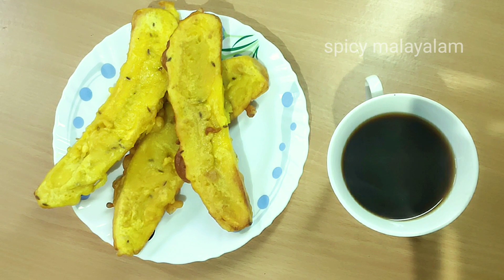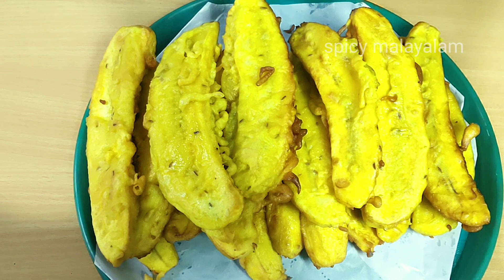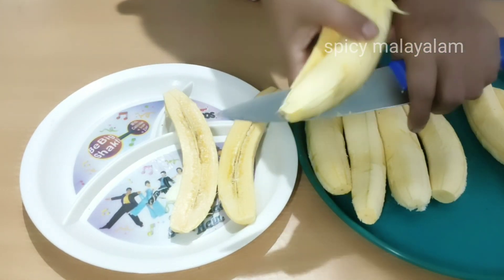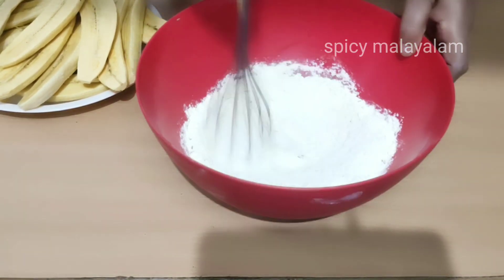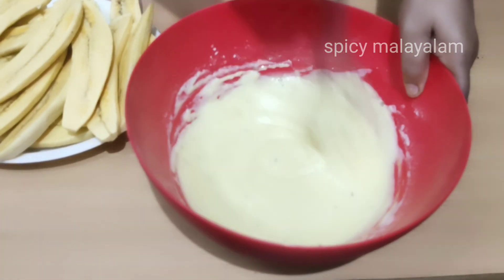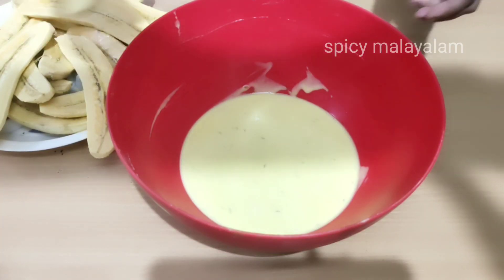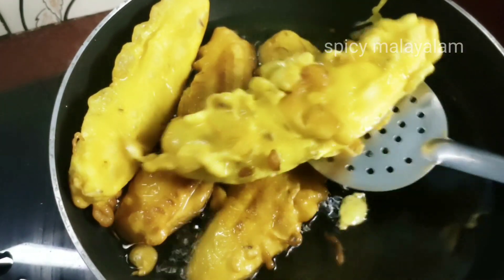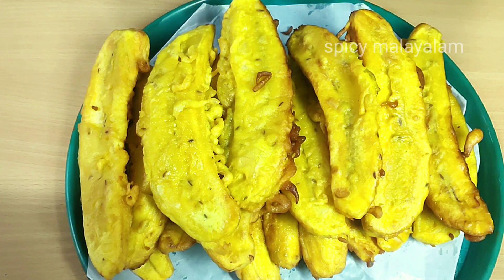പഴംപൊരി pazhampori kerala സ്റ്റൈൽ ഏത്തക്കാപ്പം എളുപ്പത്തിൽ തയാറാക്കാം spicy malayalamcooking channel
banana fry (പഴംപൊരി) ingredients

Banana -1.1/2 kg
maida -1cup
kadalamavu(Gram Flour)-1/2 cup
sugar-4 ts spoon
Cumin-1ts spoon
turmeric powder -1ts spoon
salt
oil
water